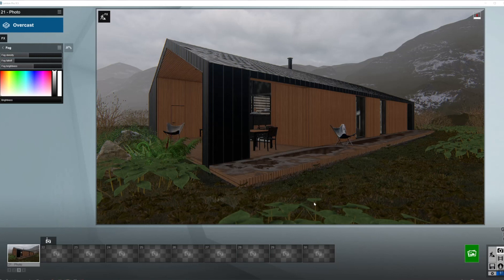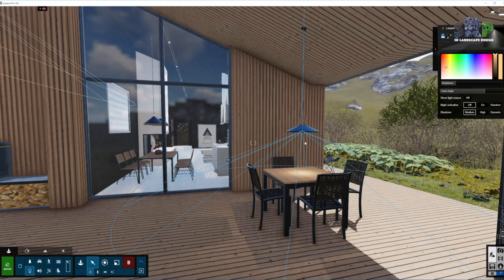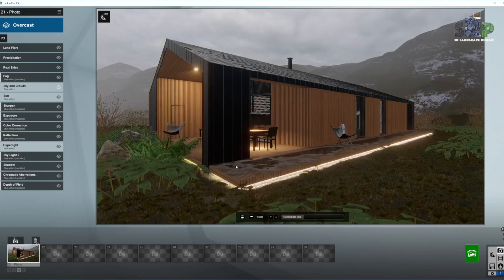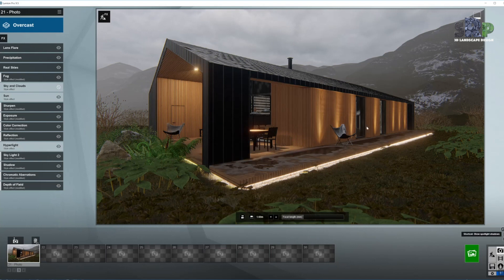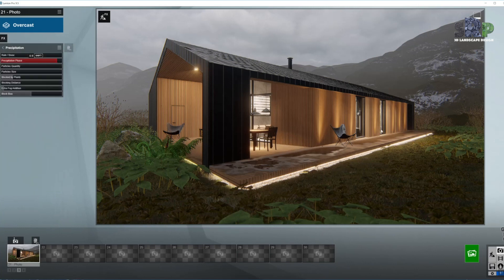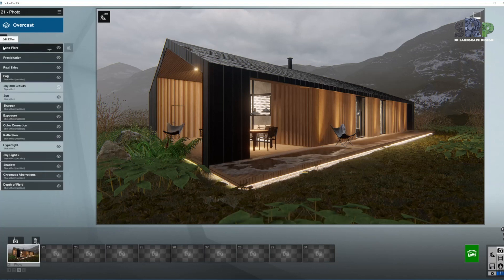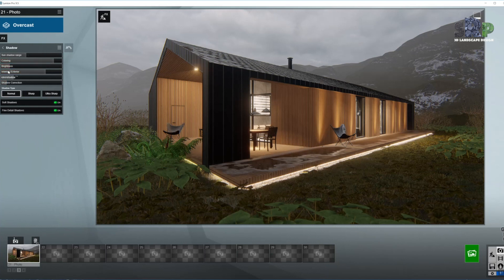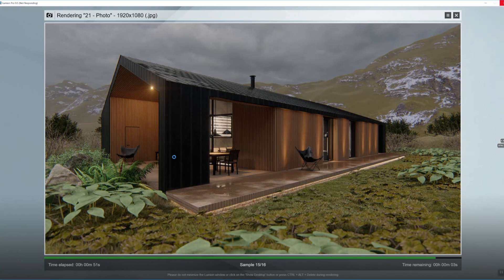Lumion 9.5 Modern Scandinavian Bungalow Landscape Lighting Set up Rendering Tutorial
100% Lumion 9.5 Pro Render Settings Tutorial for Before and After shots of this Landscape Design. No Post production.